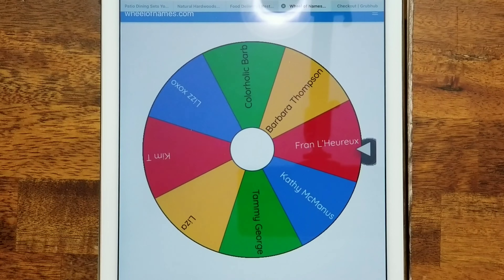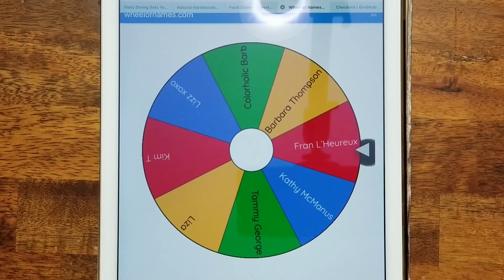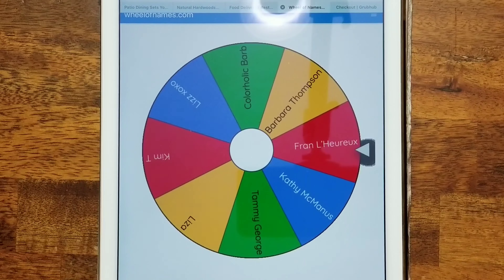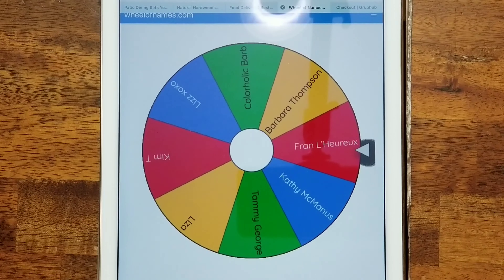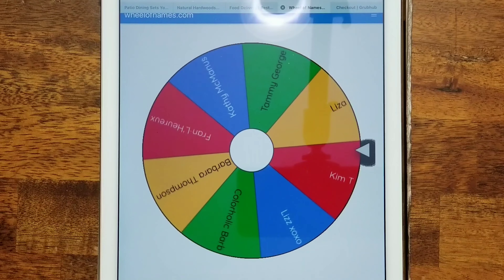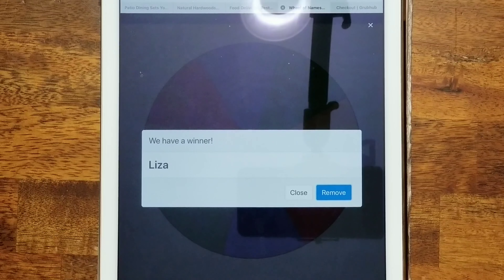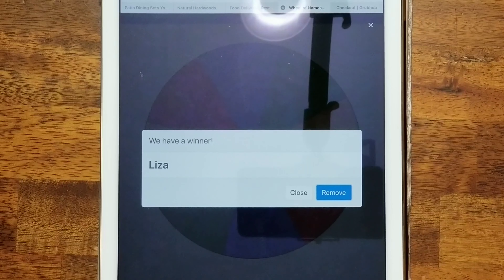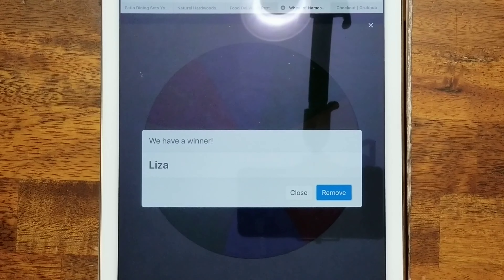COLORIT New Release ~ Giveaway Drawing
This is the giveaway drawing for Colorit newest book Mandalas Vol. III

The winner must be located in the US with a US mailing address..not a US citizen!!🤦🏾‍♀️ silly me!!